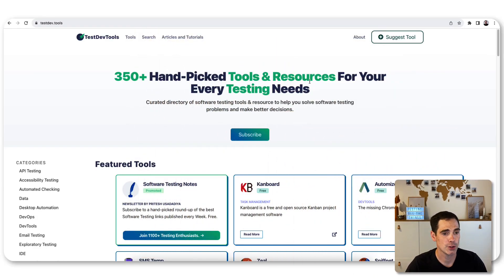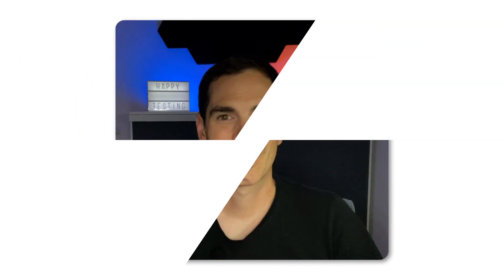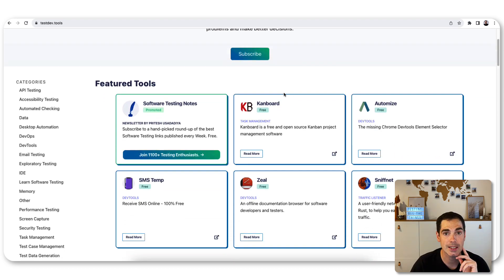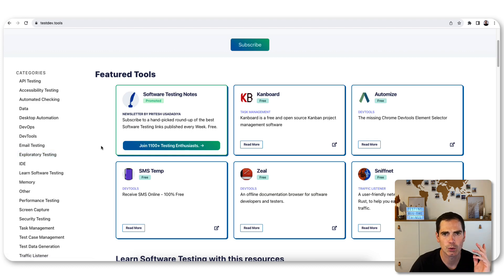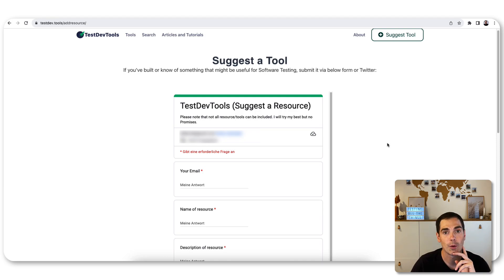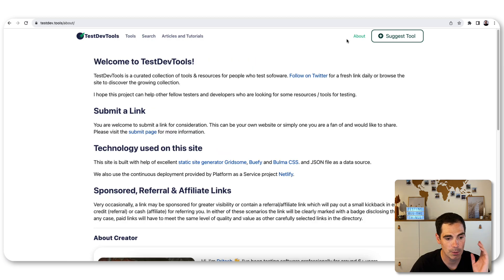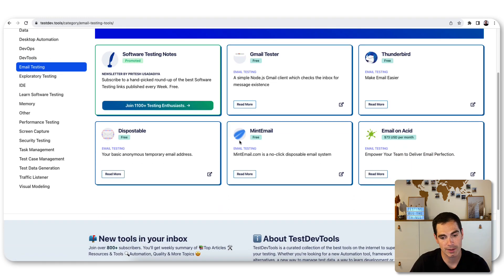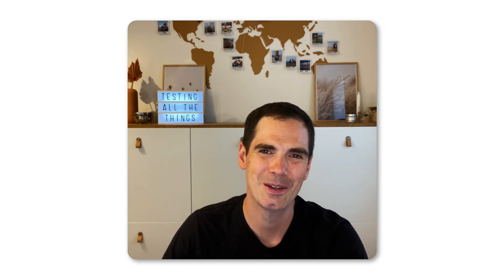Software Testing Tool Directory | Test Automation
In this video, I am talking about a cool community project, a software testing tool directory. The project is called testdev.tools from Pritesh. Pritesh curated more than 350 software testing tools for us. If you want to contribute to the directory of tools, have a look at the video to find all the details about it.

The community about quality engineering. If you are a developer, testers, devOps or product specialist, don't hesitate to jump over to the Shiftsync community to exchange with like-minded people. You can exchange with people on all tech and quality related topics. From software development, software design, software testing, security, performance testing and what not. Also, the latest trends in the tech world are covered.

You can browse through excellent topics, blogs and videos. The vibrant community is hosting regular webinars on the latest tech trends like AI. At the same time, You can participate in challenges and win cool prices.

Chapters:
00:00 - Intro
01:13 - Sponsor Time
02:19 - Software Testing Tool Directory
07:36 - Summary

📚 My Book

👨🏽‍💻 Online course